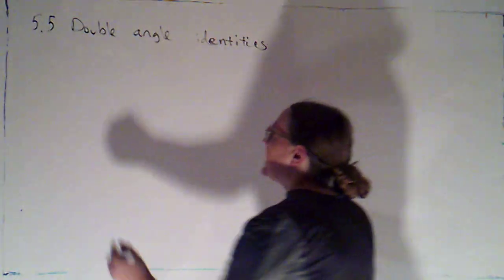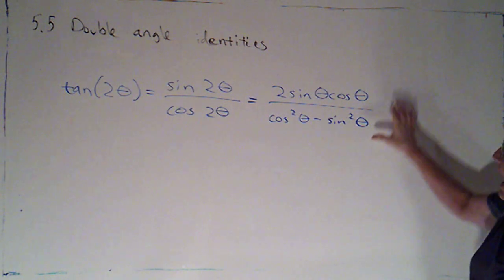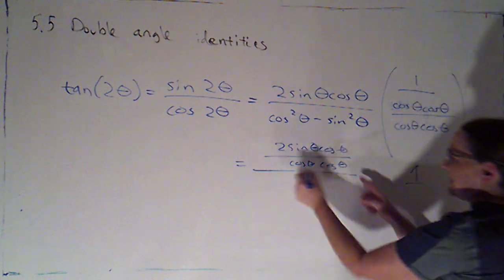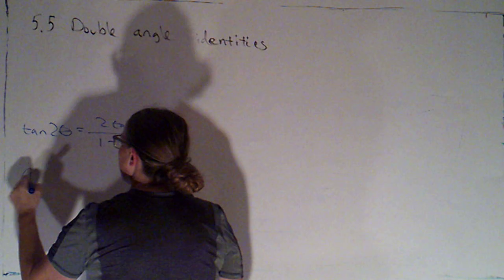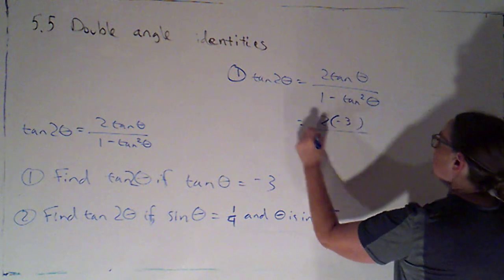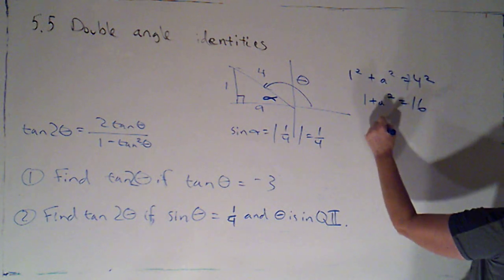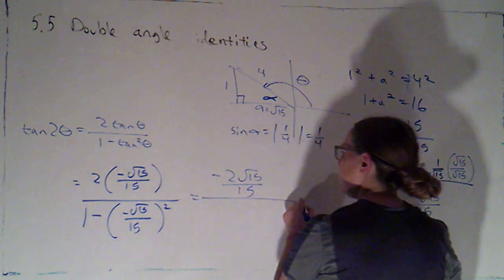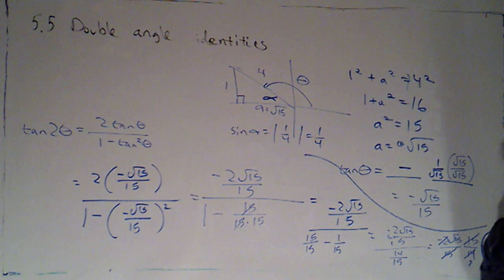Trig 5 5 part 3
Double angle identity for tangent.